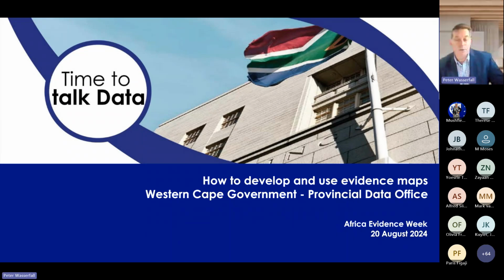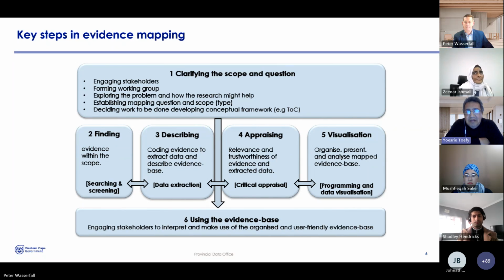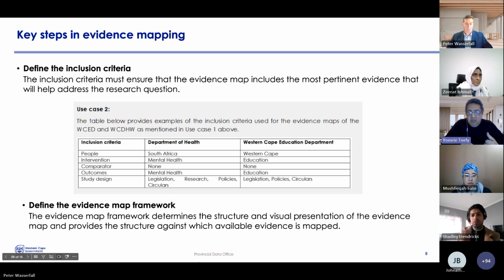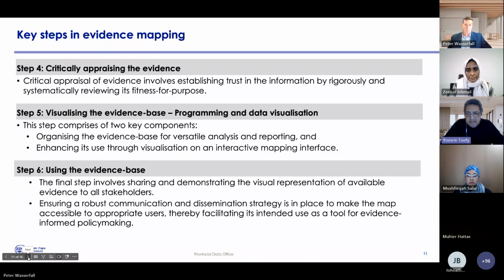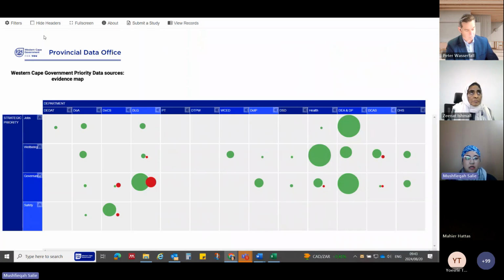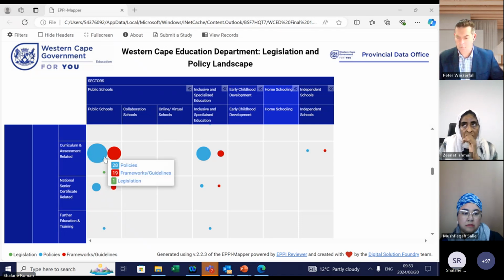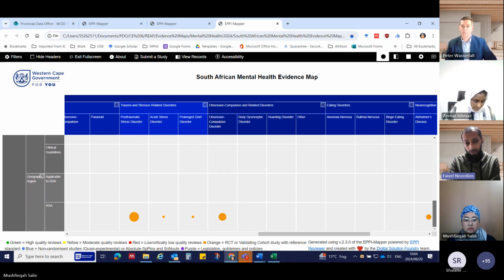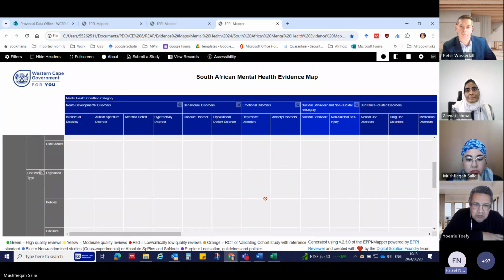Africa Evidence Week 2024: ‘Time to Talk Data’ platform on how to develop and use Evidence Maps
On 20 August 2024, the Western Cape Government Provincial Data Office hosted a webinar as part of the Africa Evidence Week 2024 celebrations.

The Provincial Data Office (PDO) in the Department of the Premier is actively creating pathways in the Western Cape Government to become a data-driven organisation.

Over the years the PDO has institutionalised data governance at a sub-national level and most recently adopted a Data Governance Policy Framework. As part of this work a series of Data Governance Practice Notes are at different stages of development. This is done to direct, enable and guide on data and evidence practices that should be embedded in its strategic and operational business.

One of these Practice Notes is on ‘How to develop and use evidence maps.’

The PDO hosted a webinar which is a ‘Time to Talk Data’ platform to transform capabilities across our data and evidence communities.

It was an opportunity for learning and building partnerships.

Target audiences: Data and evidence stakeholders including Provincial departments, National departments, Municipalities, Academia, Agencies and related content specialists.